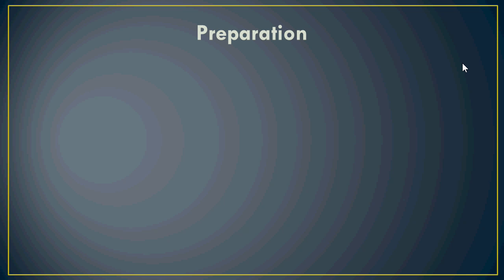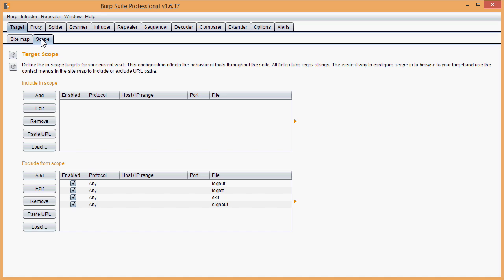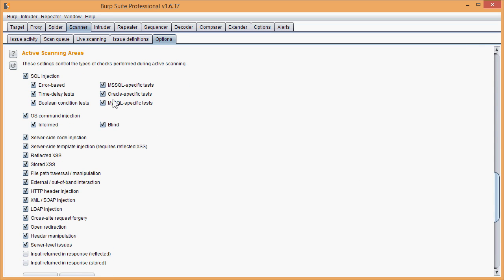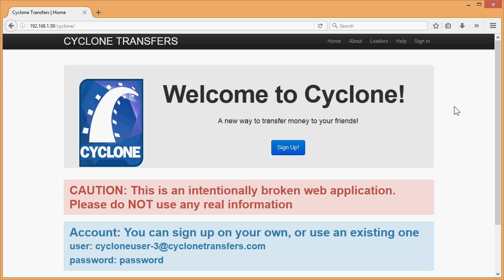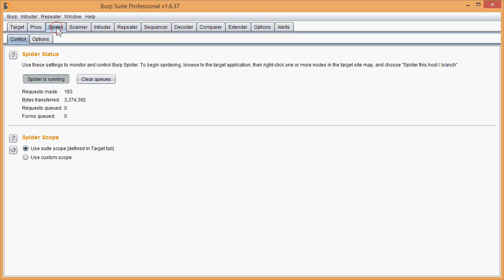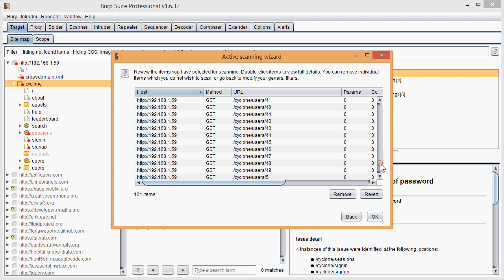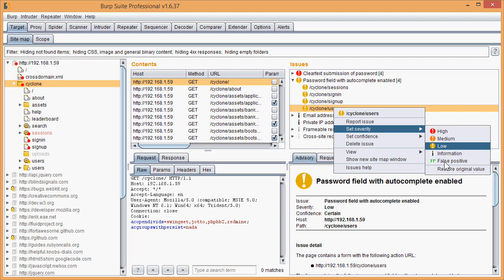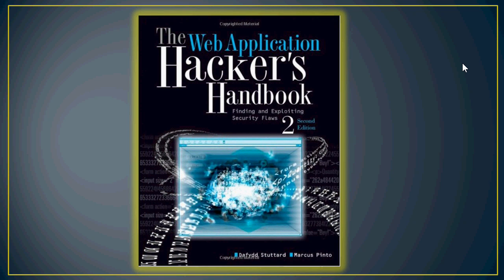Automated Web Testing with Burp Suite Pro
A quick guide for beginners on using Burp Suite Pro to do only automated testing of web apps. Burp can do a whole lot more, but the Scanner module is very capable and often finds issues the "big guys" miss.